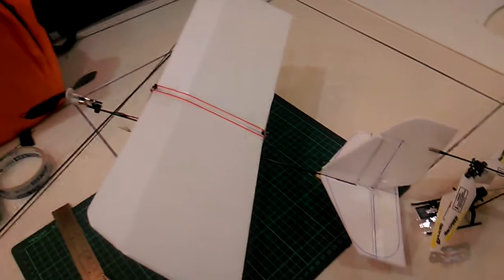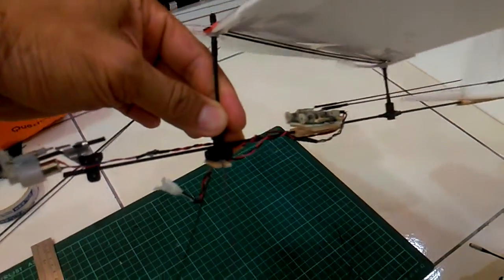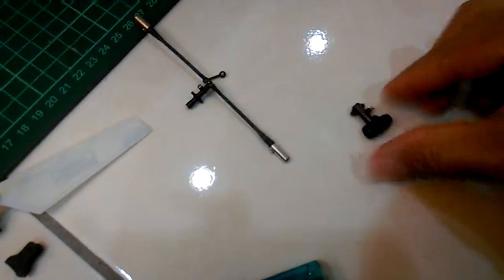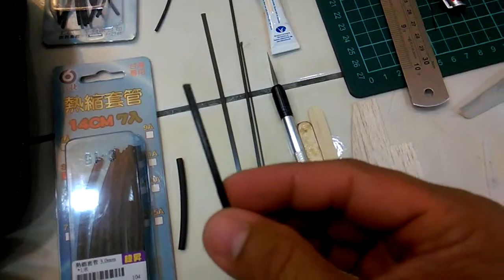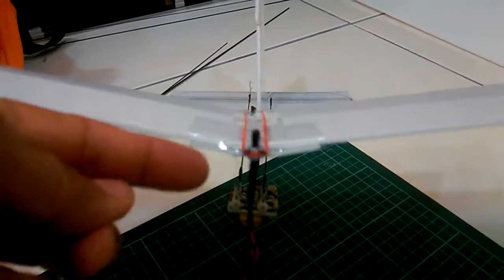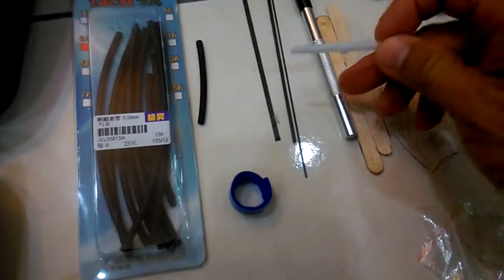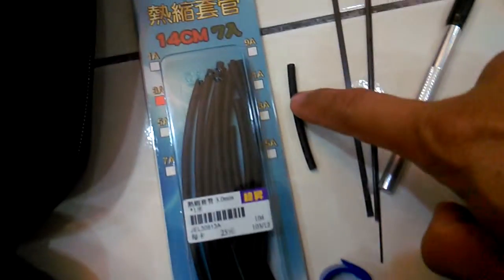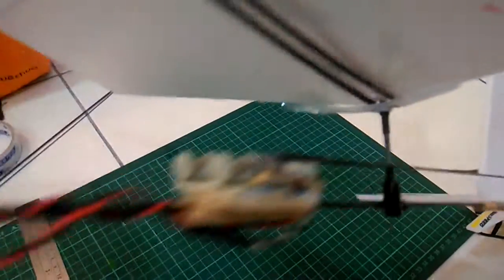DIY ultra micro Stick using helicopter part,carbon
Part. 1 explanation the body fuselage using leftover server horn, helicopter tail,2 and3cm carbon cube,3mm flat carbon,